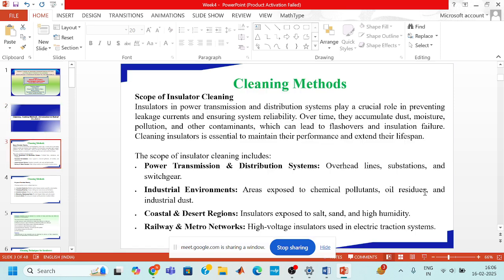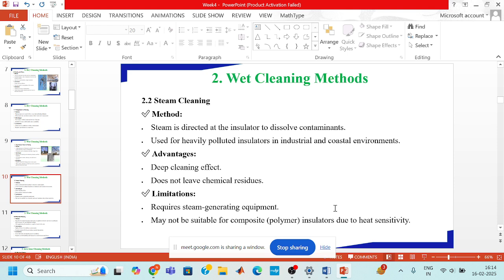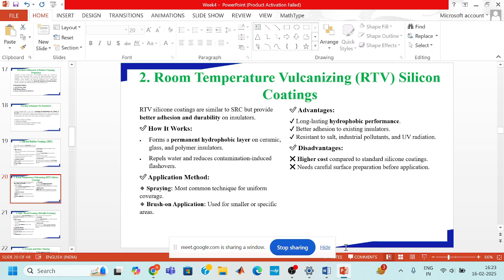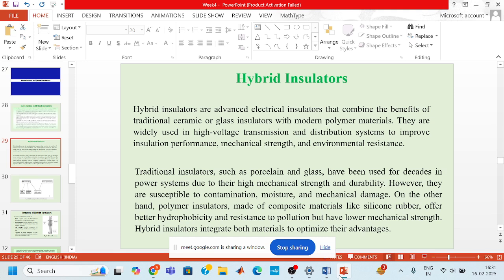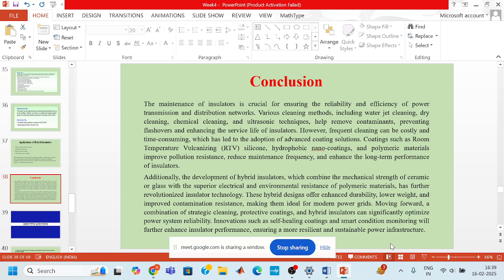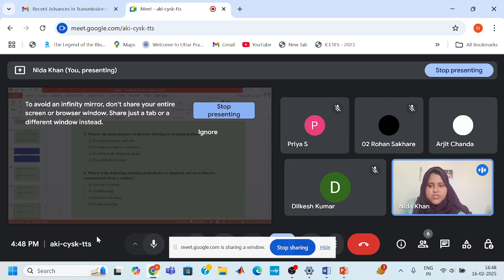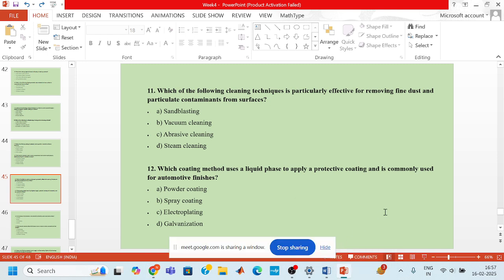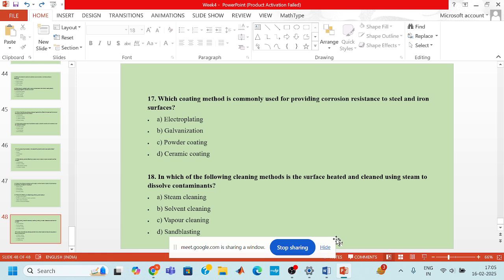Week 4 : Cleaning and Coating techniques of transmission insulators, Hybrid Insulators